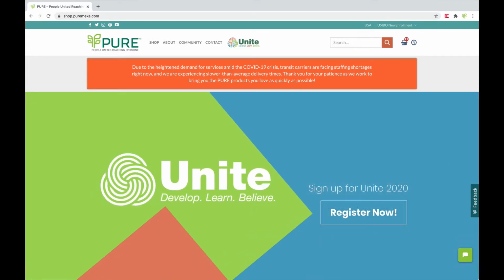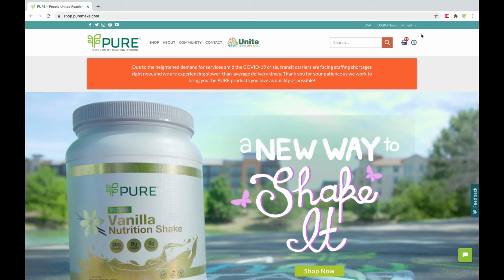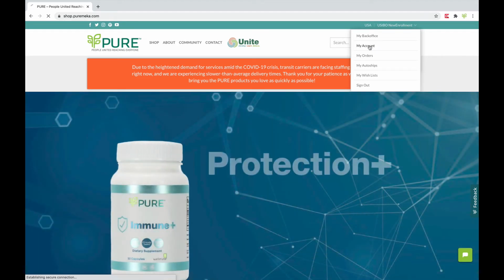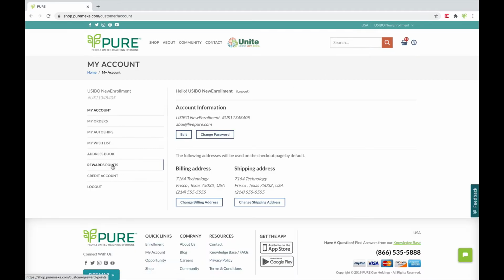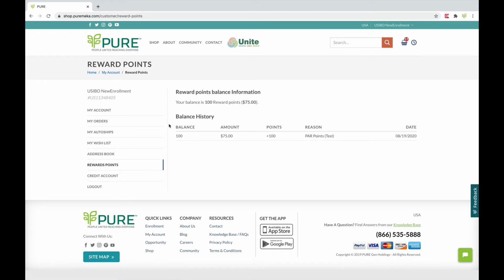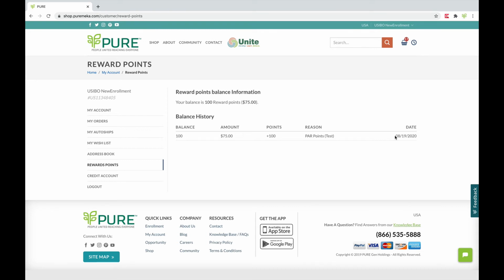Where To Check Reward Points - PURE Web 2.0 Tutorials